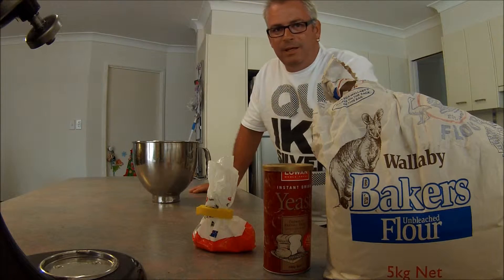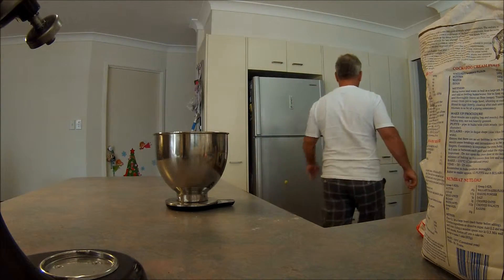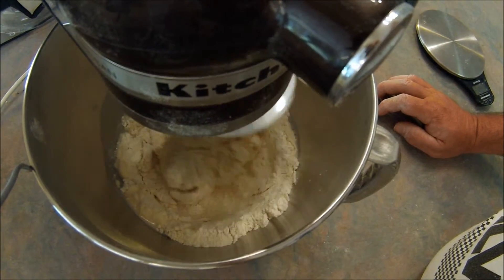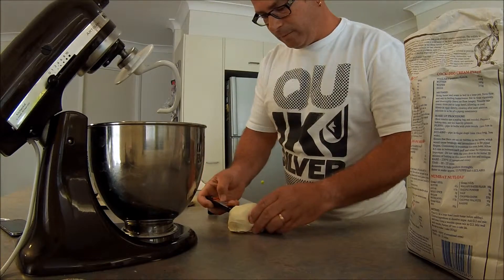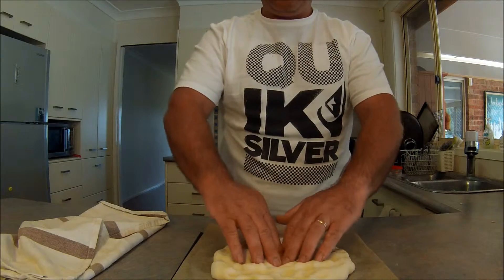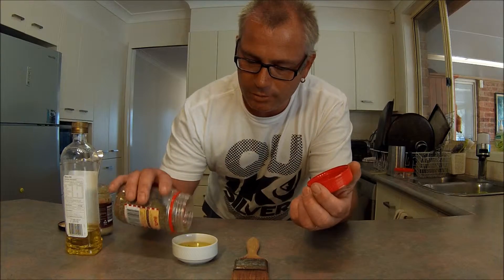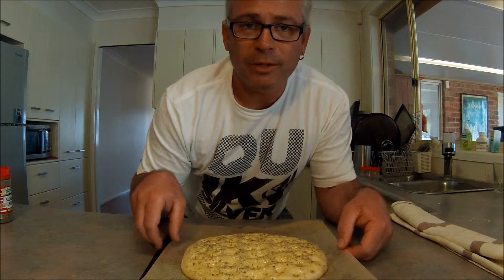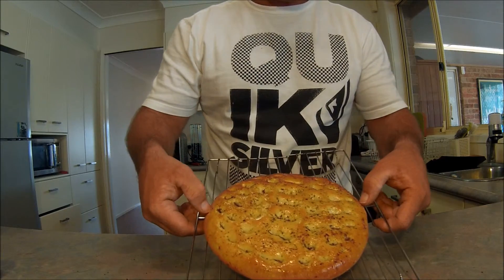focaccia experiment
Homemade focaccia bread made simple.